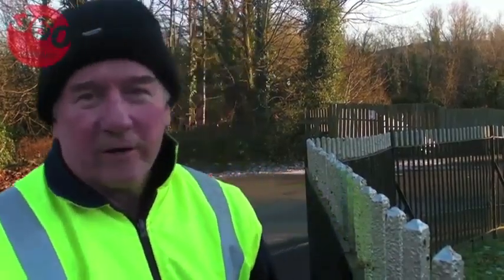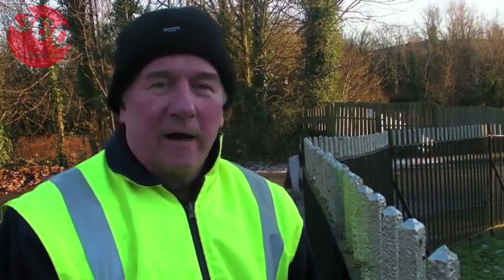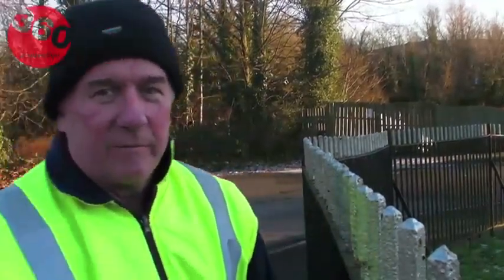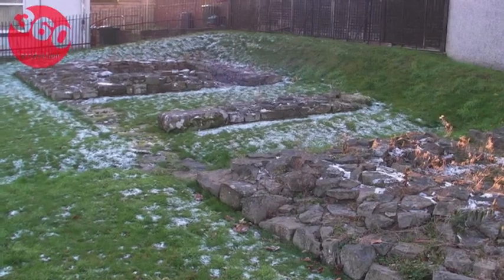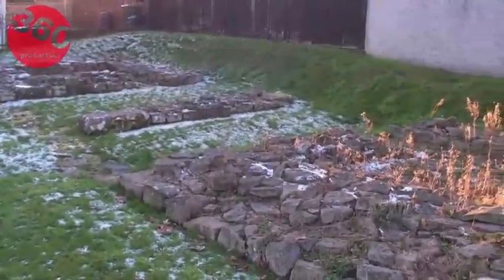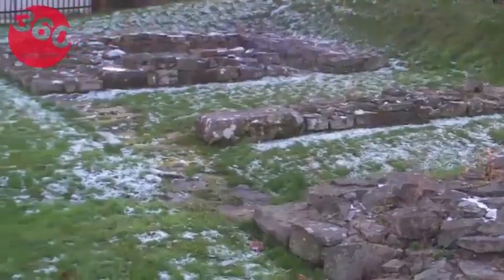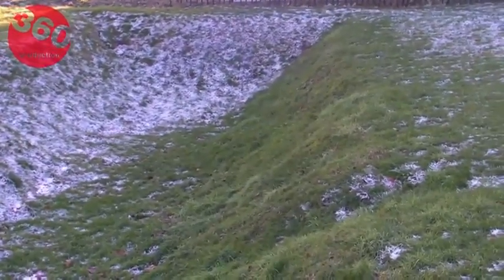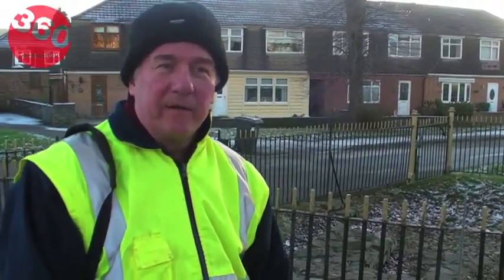Roman Gateway discovered in housing estate 360Production 480p, h264, youtube